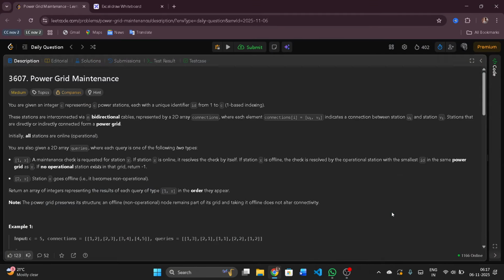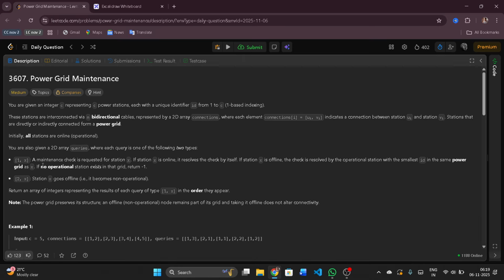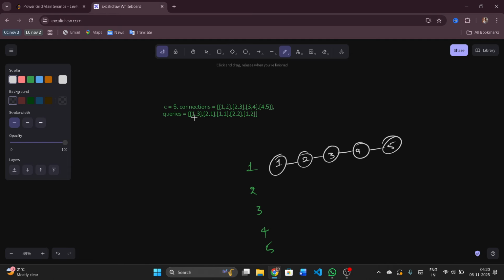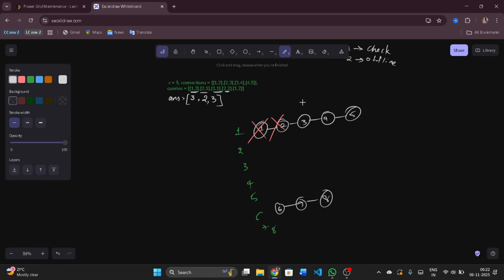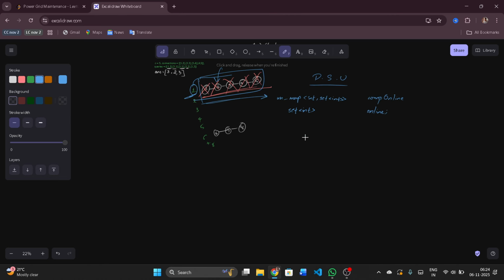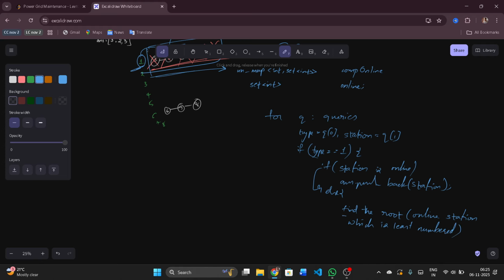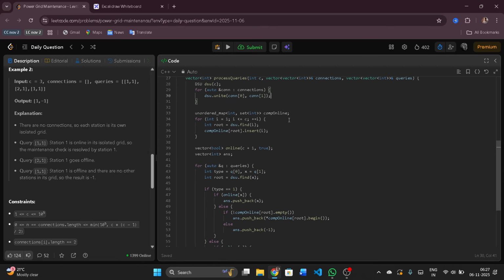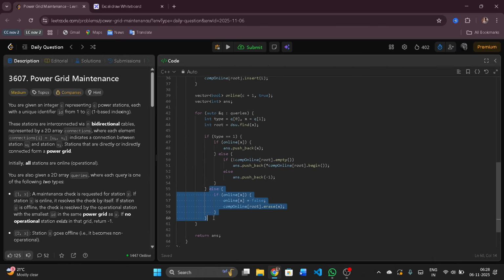3607 Power Grid Maintenance LeetCode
This video explains 3607 Power Grid Maintenance LeetCode